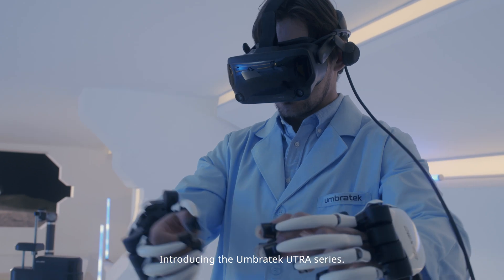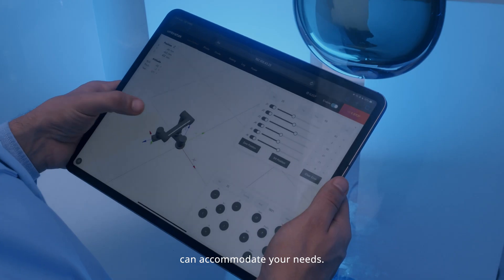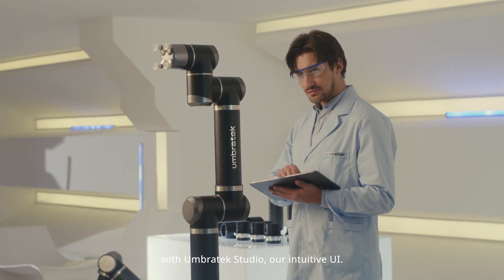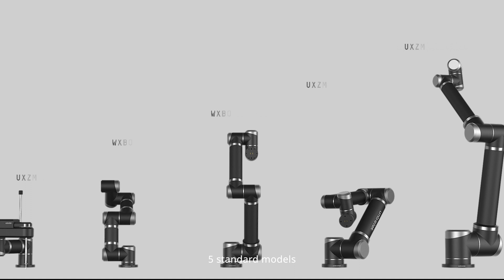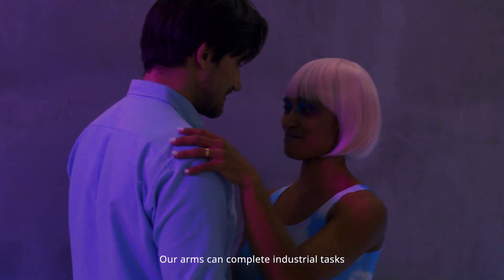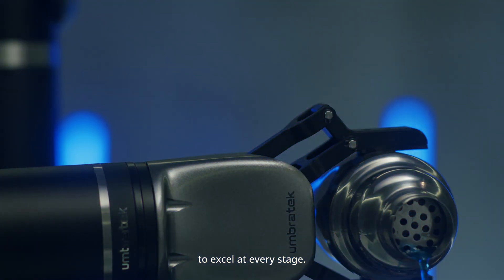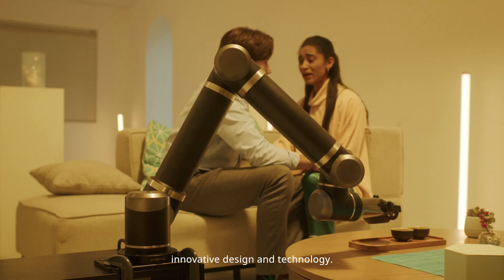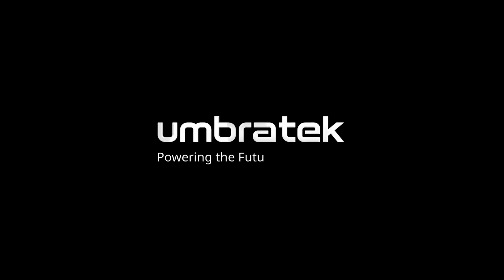The Umbratek UTRA Robotic Arm Series - Coming Soon to Kickstarter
Imagine a future in which robotics are affordable, in which workers have a chance to complete the tasks that are more suited to them, in which cobots complete tedious and automative jobs in tandem with their human counterparts.

Introducing the Umbratek UTRA series, our innovative new robotic arm series. Our arms range from 4 to 6 axis, can be mounted in any situation, and are lightweight and durable. Perfect for your business needs.

Get your UTRA series arm for as little as $2999 with our Kickstarter Super Early Bird Offer!

Only available for the first 5 days of our Kickstarter campaign!

to ensure that you don't miss out on our Kickstarter special prices!